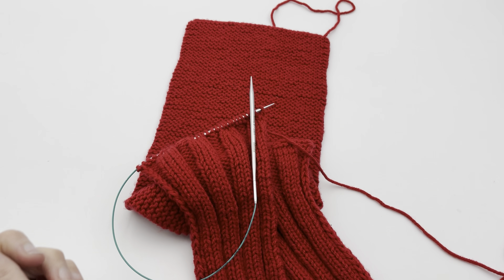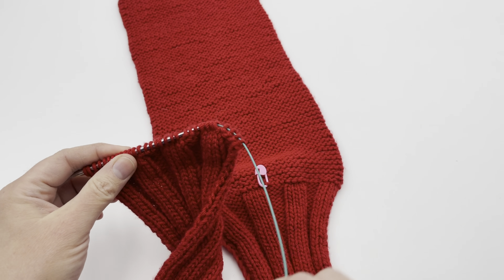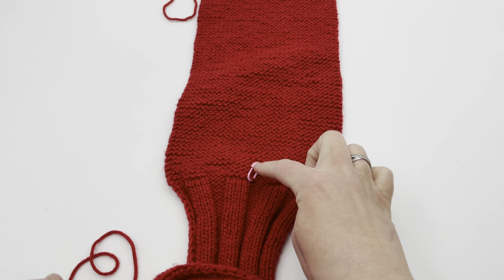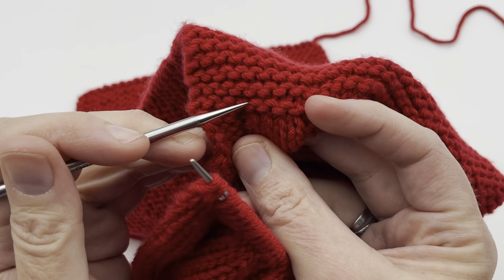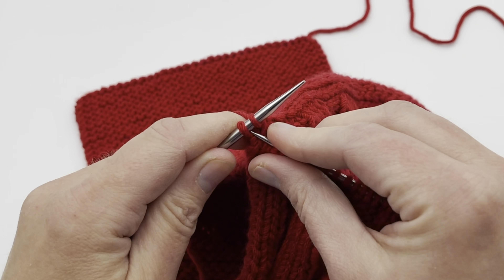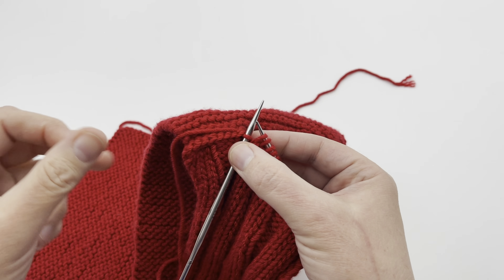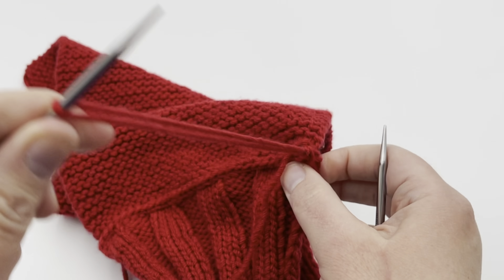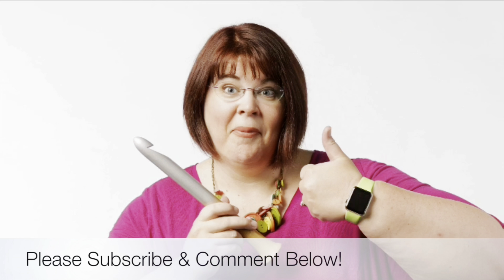3 Needle Bind off with 2 Needles | Seafarer's Dickie Pattern (LEFT HANDED)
LEFT HANDED - Learn to knit a 3 Needle Bind off with just 2 needles.  This method involves picking up stitches from the wrong side of your work and knitting them with a live stitch on your needle allowing you to bind off and seam your work at the same time.  I show this technique on my Seafarer's Dickie pattern that you can find at the link below. (This pattern is based on the Seafarer's Scarf pattern by The Seamen's Church Institute that provides hats and scarves to seamen and mariners all over the world.)

Happy Crafting!!